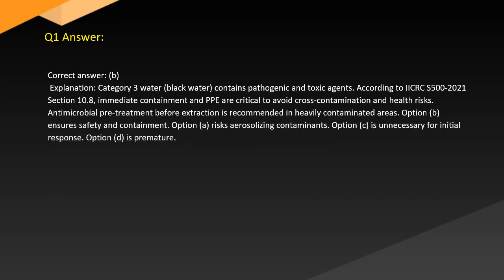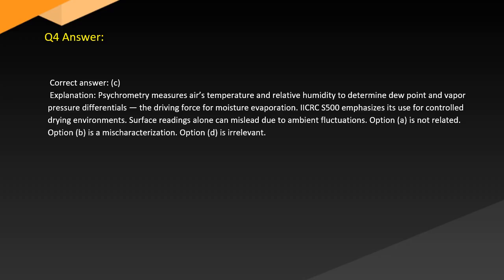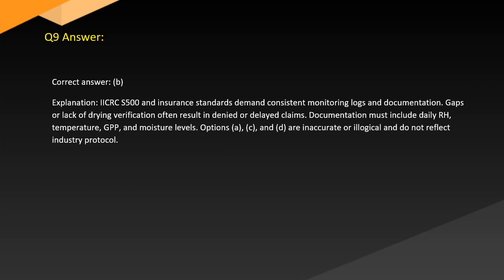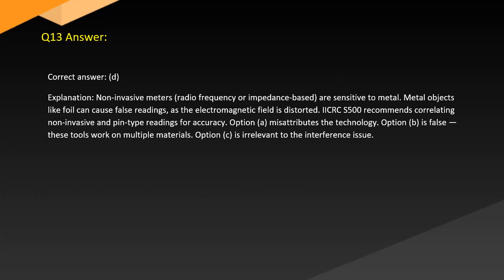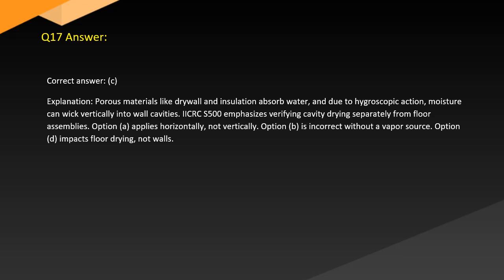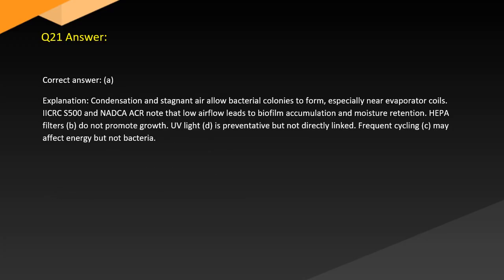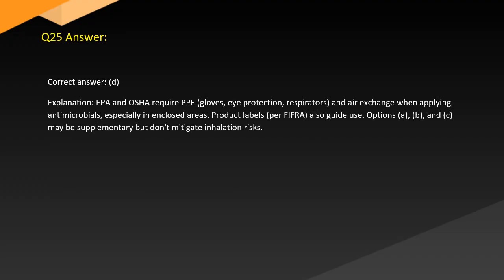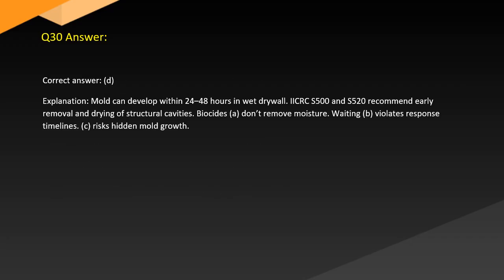HVACR Certified Water Damage Restoration Technician HVACR WDRT